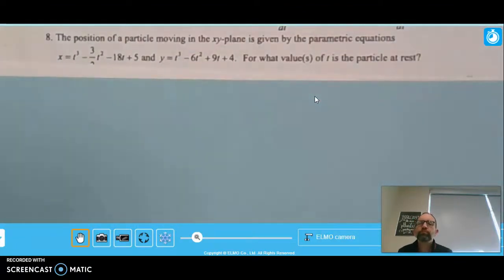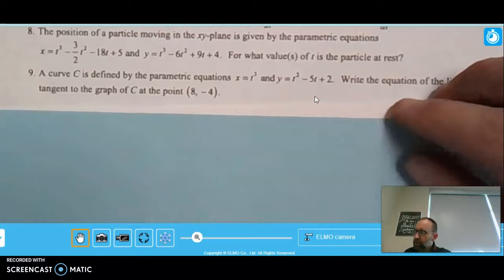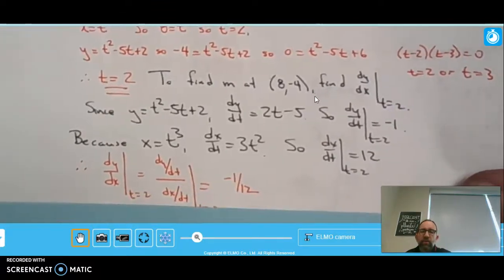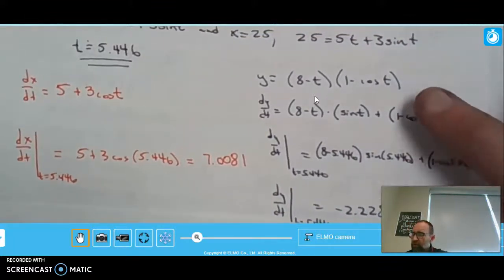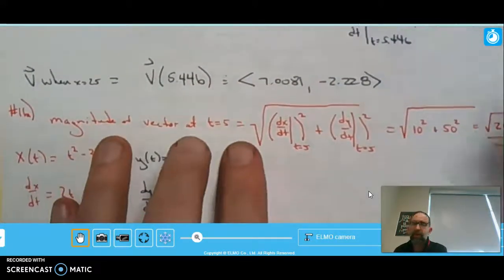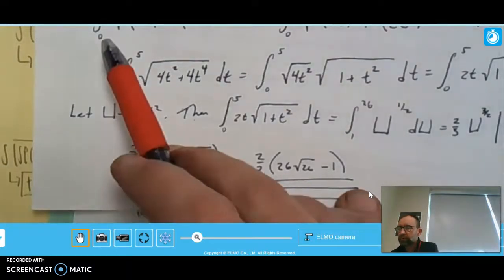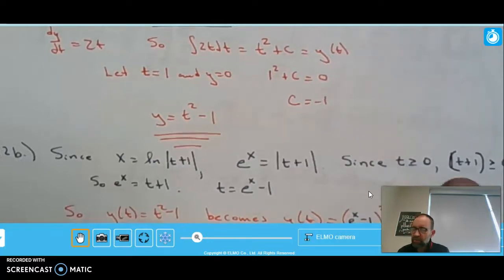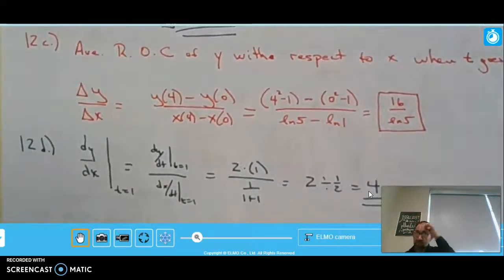parametric review ws #8-12